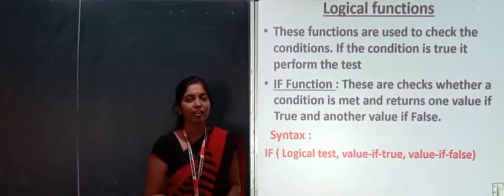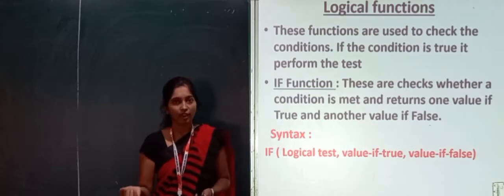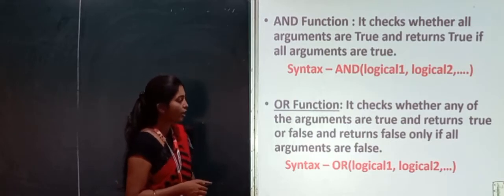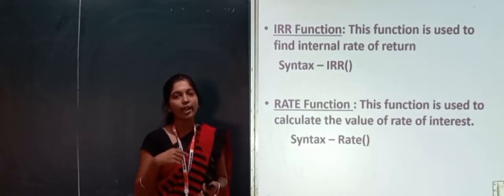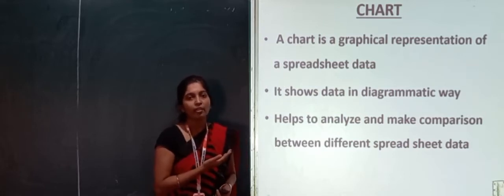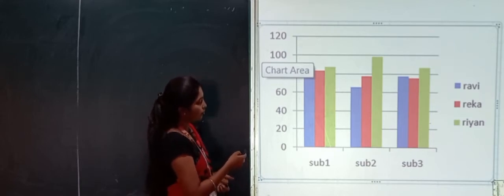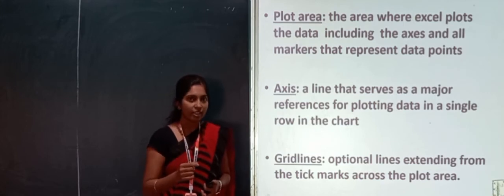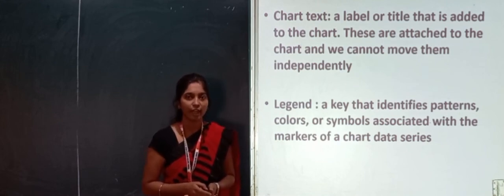B.Com III Sem |Chapter 2 | Working with MS Excell | Part 3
By Poornima Angadi